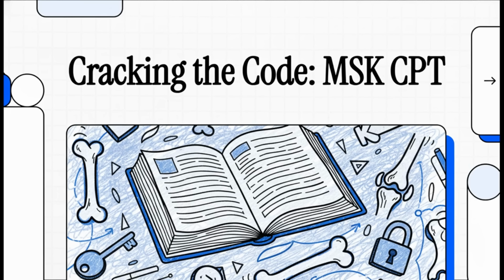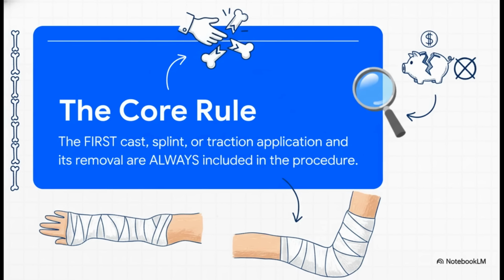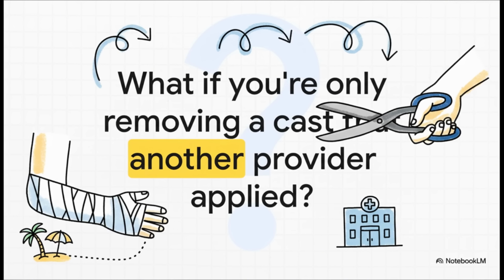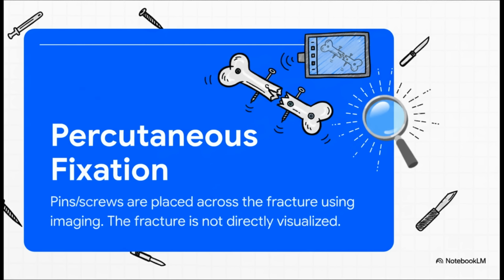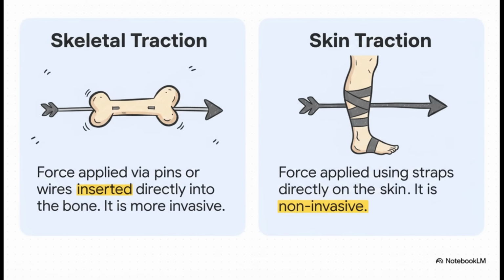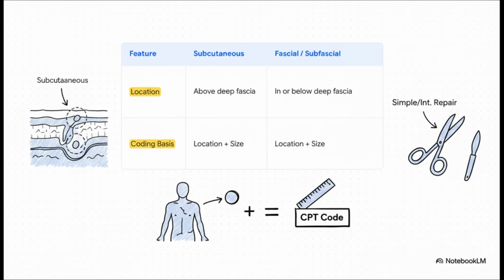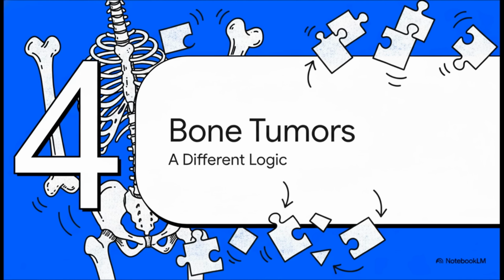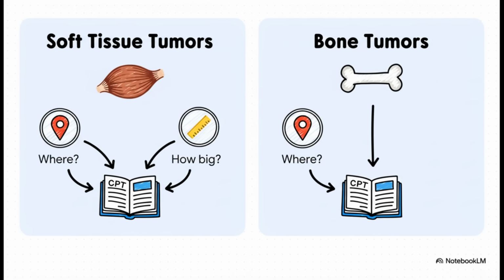Musculoskeletal System General CPT Guidelines